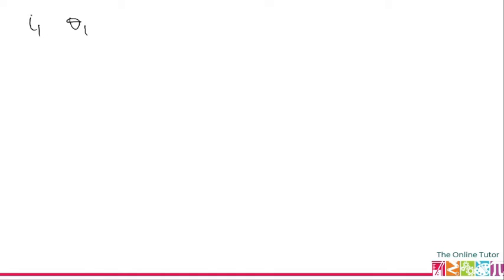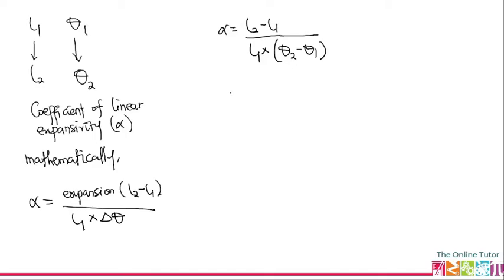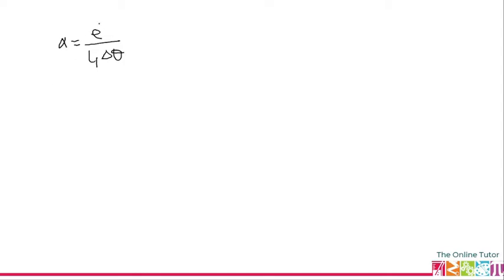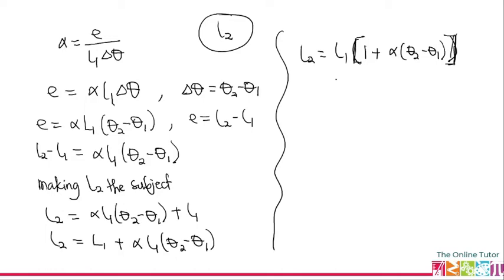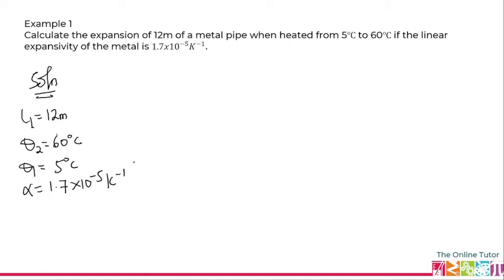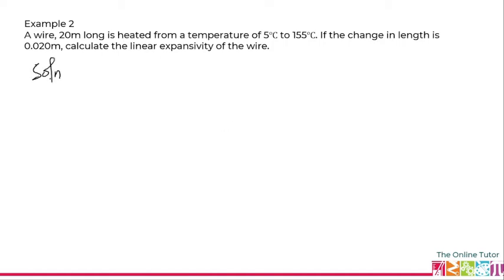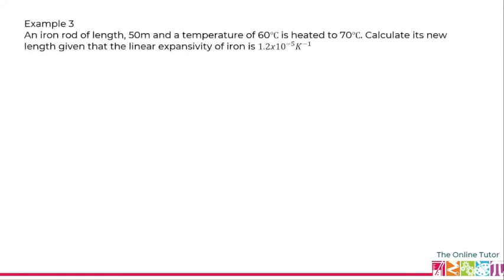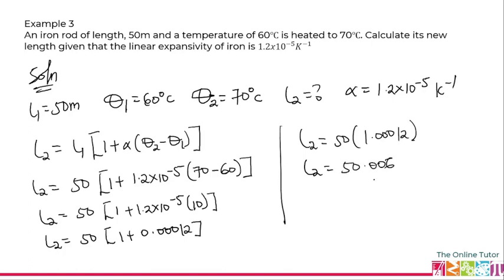Linear expansivity (Thermal expansion)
In this video tutorial, we want to have an introduction to the topic known as Thermal expansion. Thermal expansion can be observed in solid materials like metals. There are three types namely
(1) Linear expansion
(2) Area expansion and
(3) Volume expansion

In this video, we talked about the first type called linear expansion. Linear expansion occurs when the length of a metal or solid increases when there is a temperature change by 1 Kelvin. We call the increase in length per unit length degree kelvin rise, the coefficient of linear expansivity.